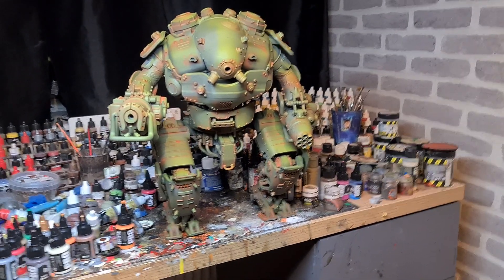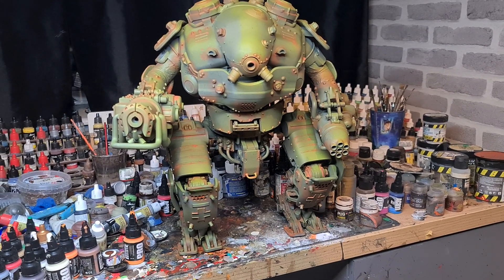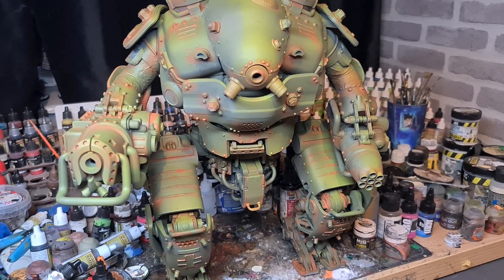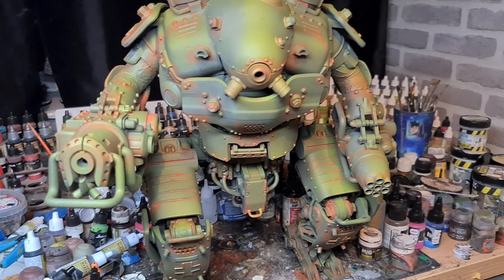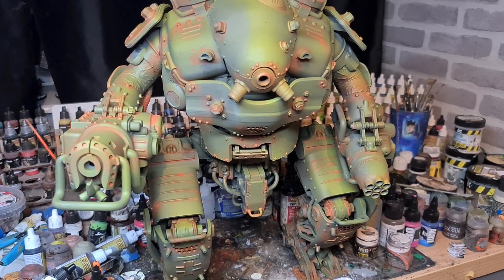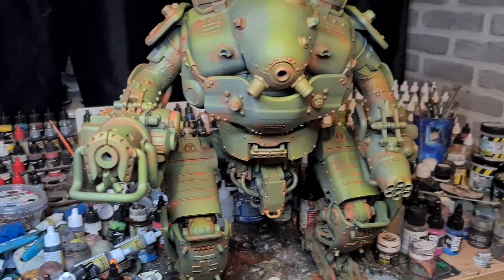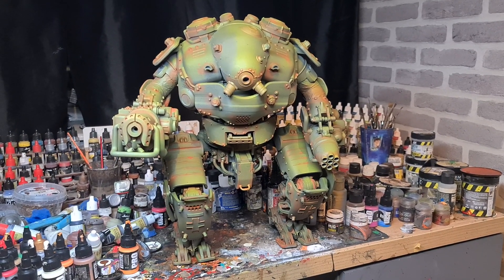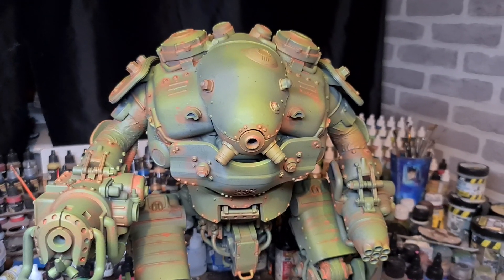custom 3D printed gigantic titan!!!